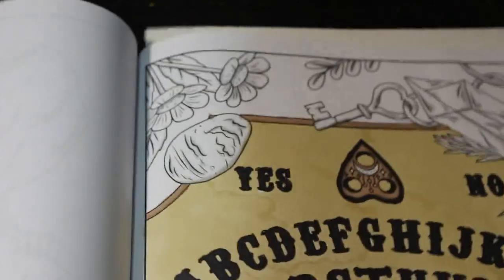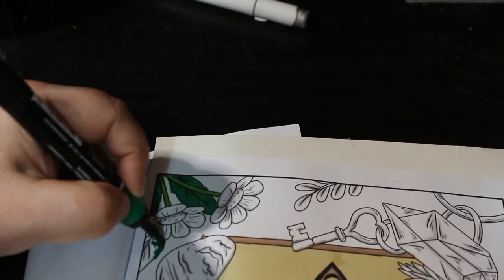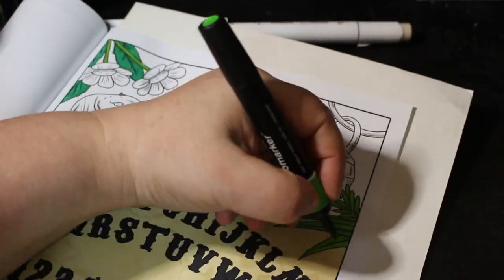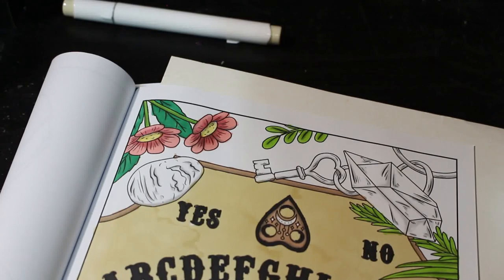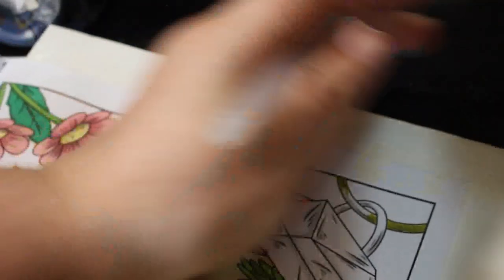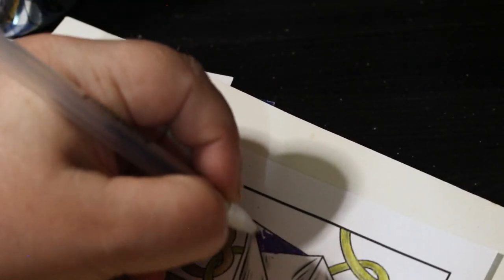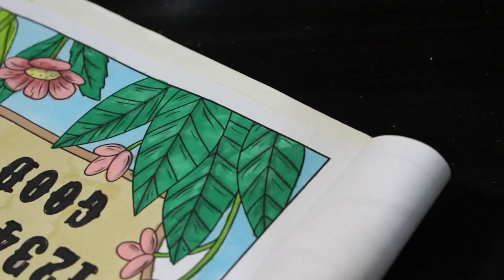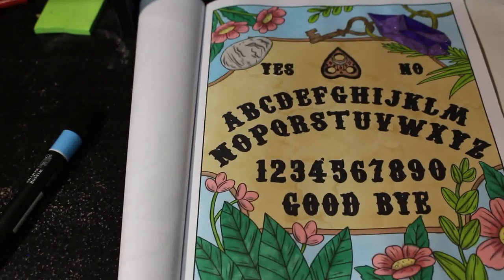Colour and Chat Witchcraft by Morgana Skye Pt 2